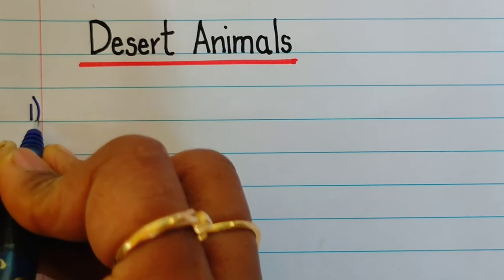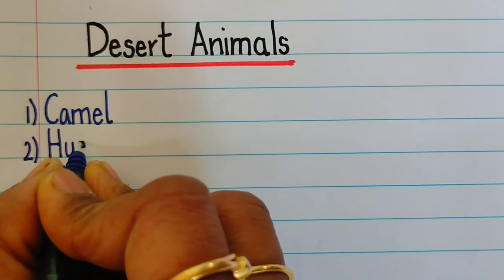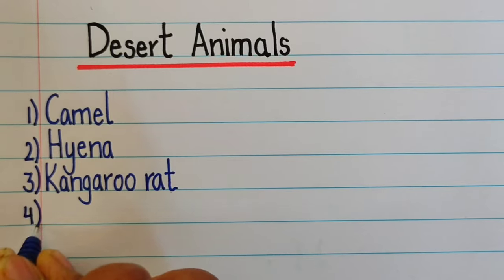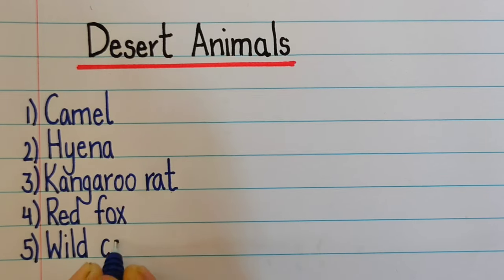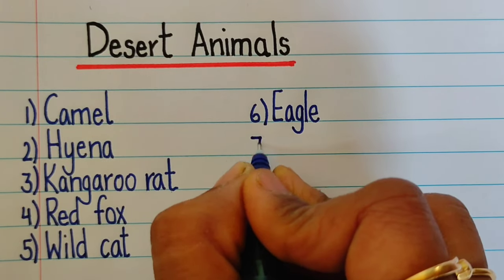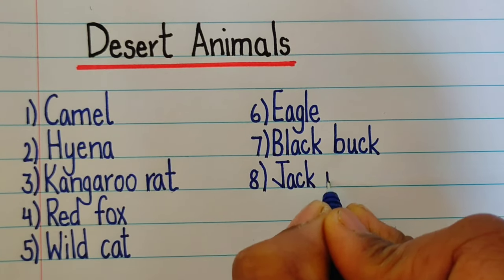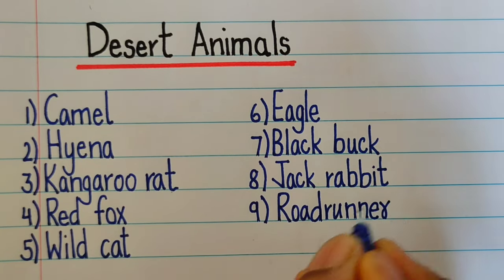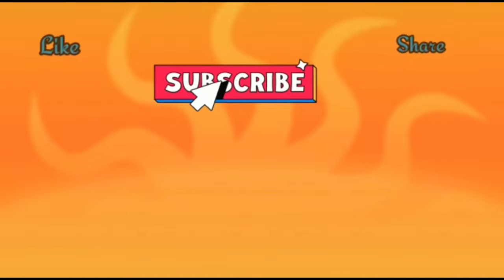desert animals name|10 desert animals name|desert animals list